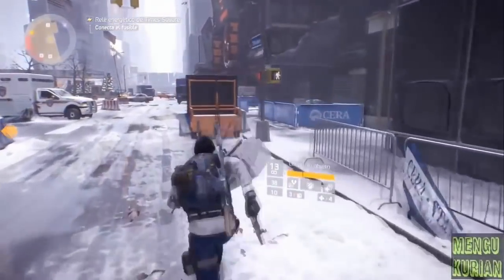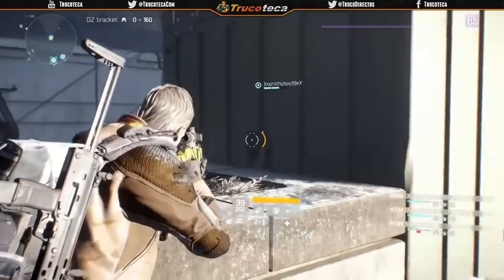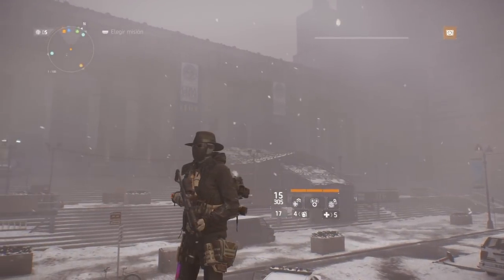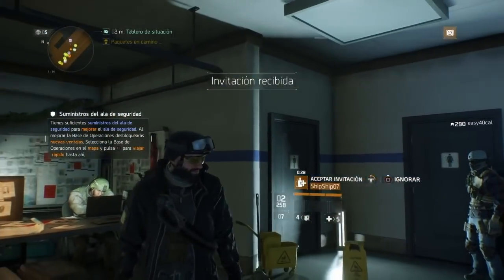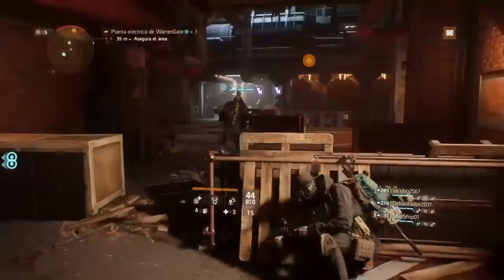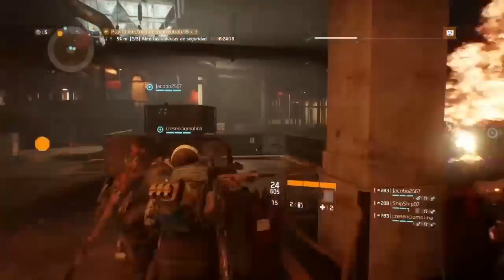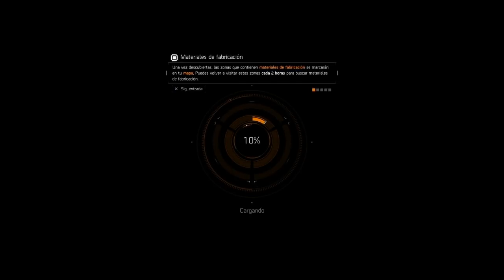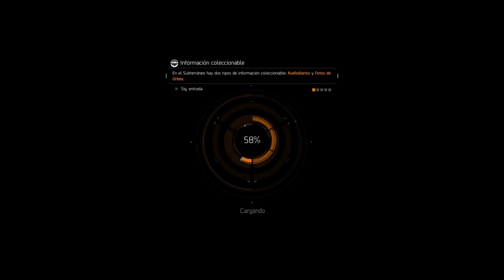COMO CONSEGUIR CAJAS EXOTICA RAPIDO (APORTE DEL CLAN XI_CREW_X) - THE DIVISION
Bienvenidos Agentes, si buscan más información a detalle sobre esto pues aquí les dejo el enlace de los descubridores de este TRUCO, los “Xi_Crew_x”

Chequen el enlace que son amigo míos, ellos fueron los primero que dieron este gran aporte a la comunidad de la cual nos beneficiamos muchos jugadores.

Cualquier duda háganmelo saber que estaré pendiente  y ojalá les sirva de mucho.

Espero que les guste el video, déjenme ese hermoso like!

Gracias por su apoyo y Buena Cacería Agentes 😁👍🏻